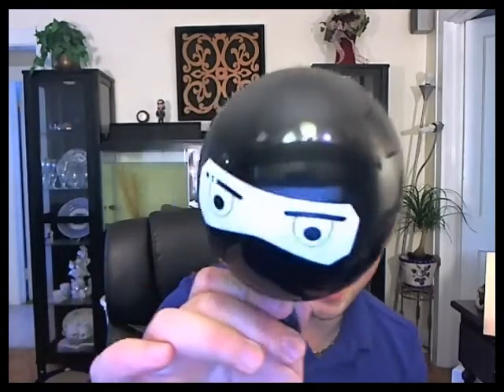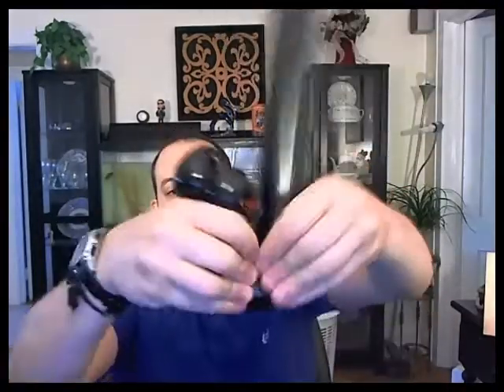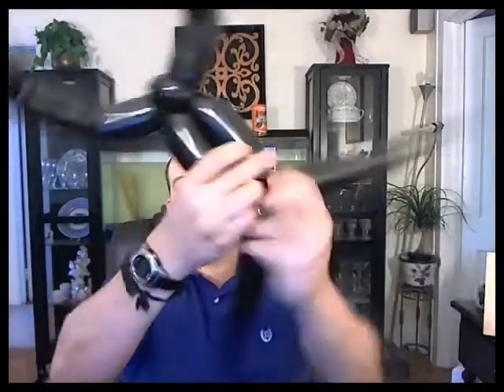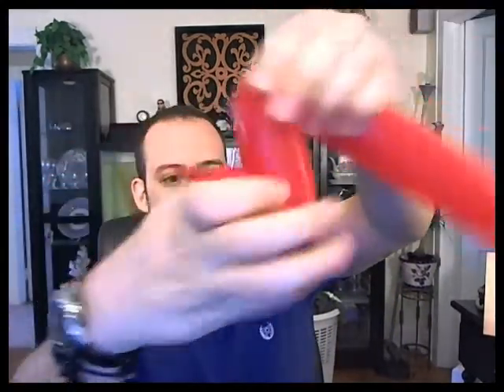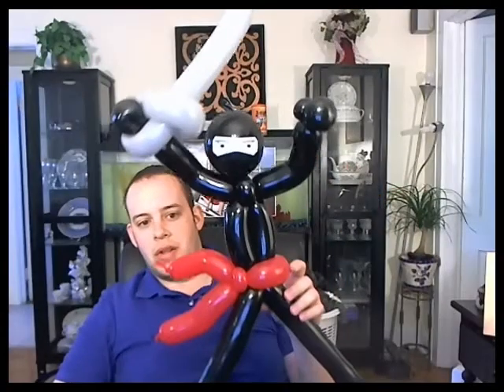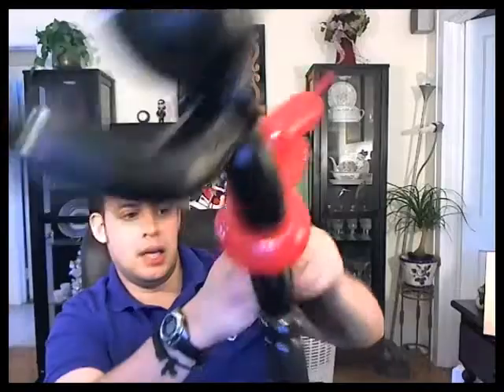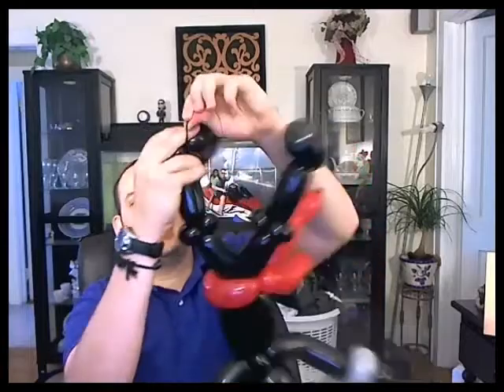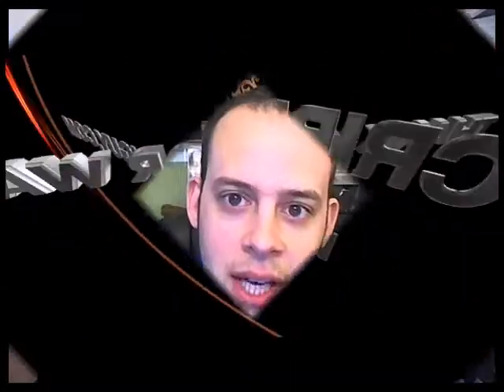NINJA (line work)